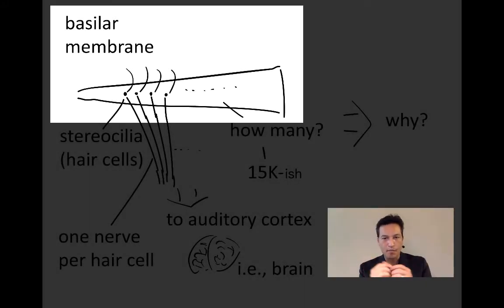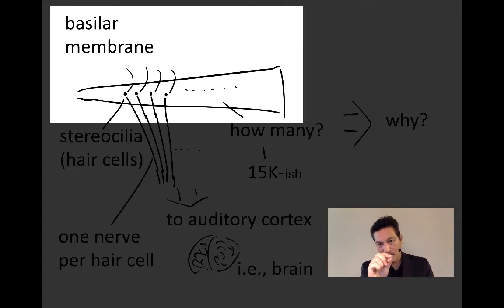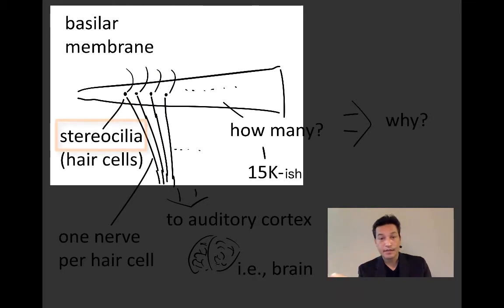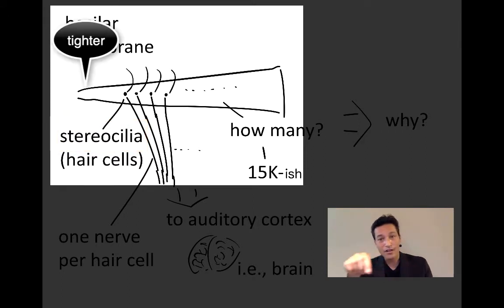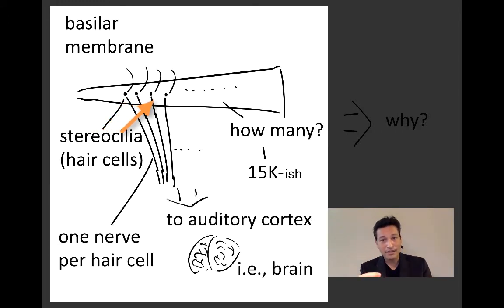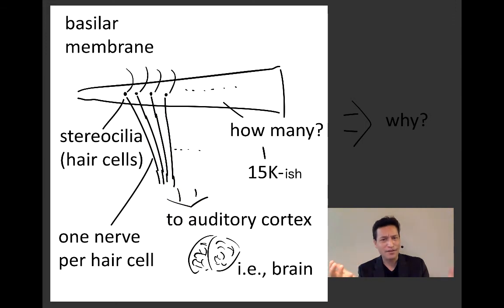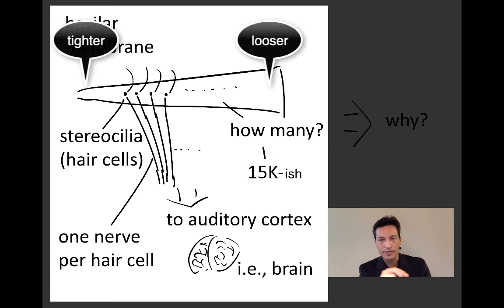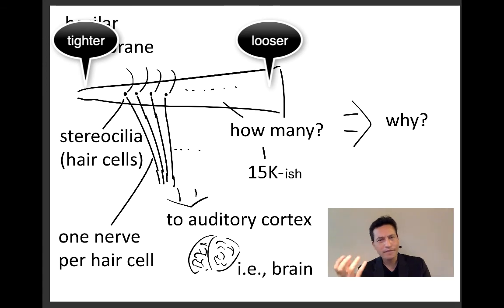Music51 Week1 10 Stereocilia v4